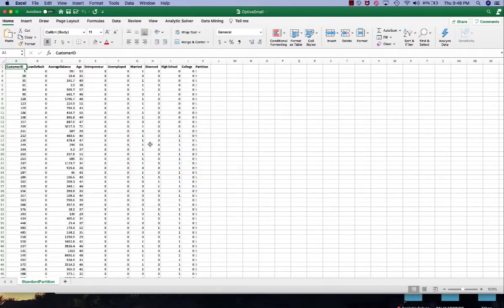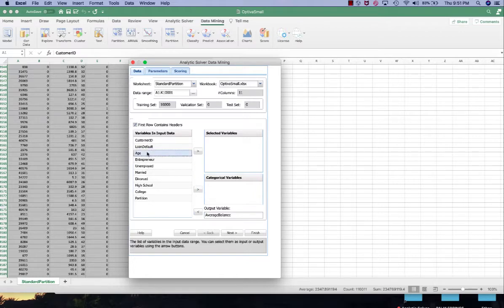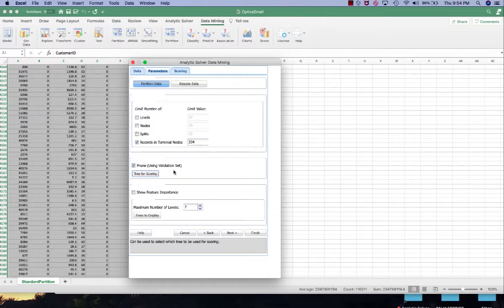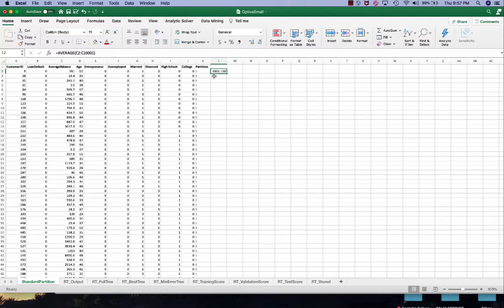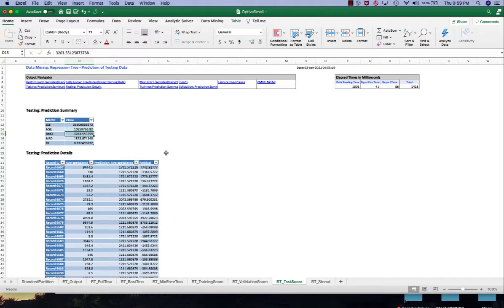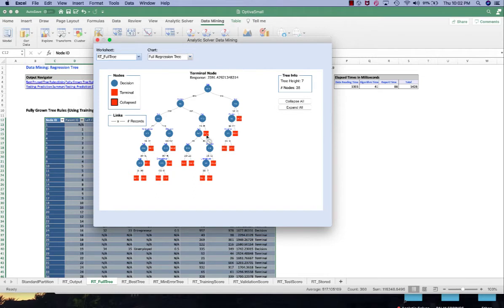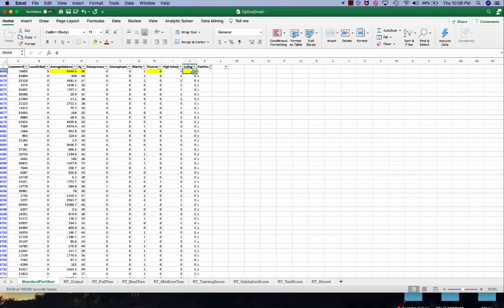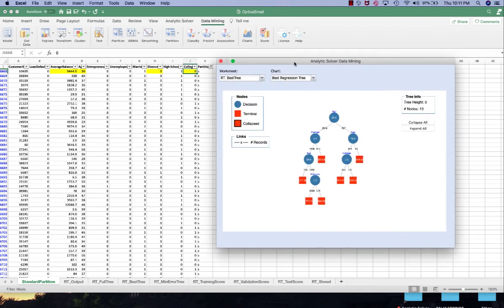Regression Decision Tree Using Analytic Solver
In this video, you’ll learn how to perform regression using a decision tree with Analytic Solver, an advanced Excel add-in for data mining and machine learning. I’ll walk you through the entire process from setting up your data to interpreting the output. Although this tutorial uses Analytic Solver, the concepts, methods, and analysis apply just as well to other tools like Python, R, or similar data mining software.

📊 What You’ll Learn:
- How decision tree regression works
- Step-by-step modeling in Analytic Solver
- How to interpret the tree structure, splits, and performance metrics
- Key insights you can apply across platforms